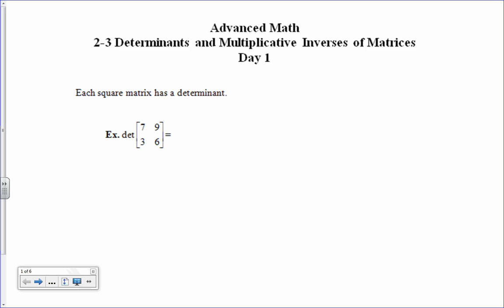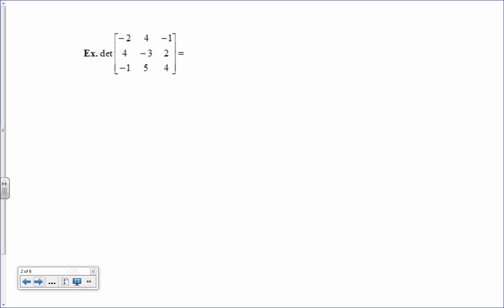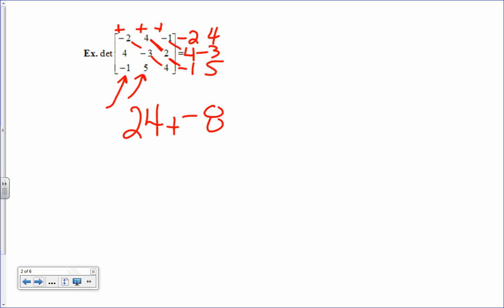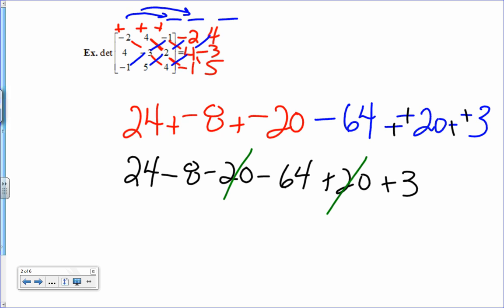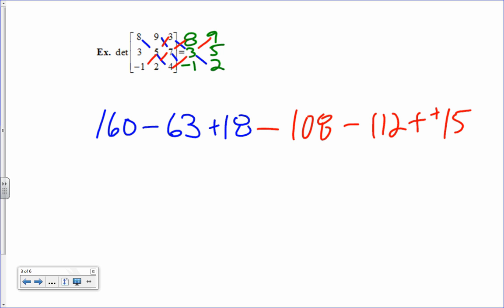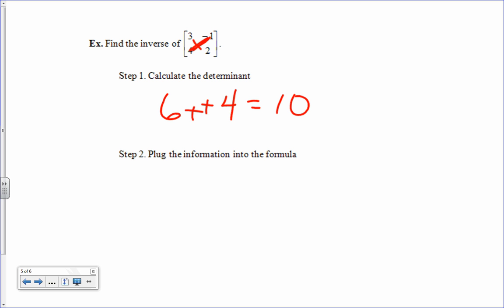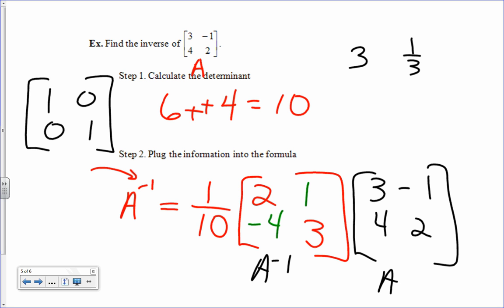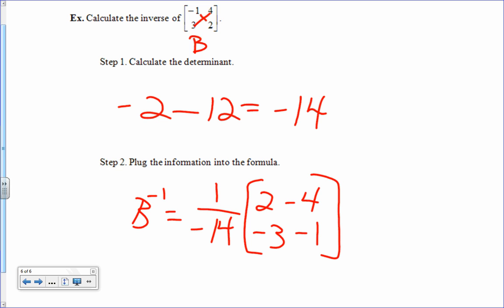Advanced Math 2-3 (Day 1)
Day 1 of section 3 of chapter 2 in Advanced Math dealing with determinants and inverses of matrices.